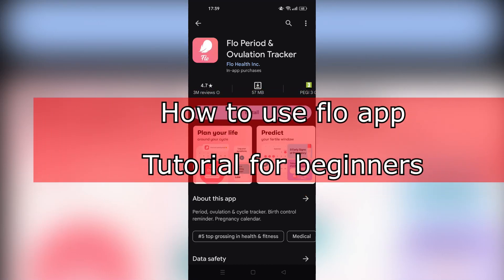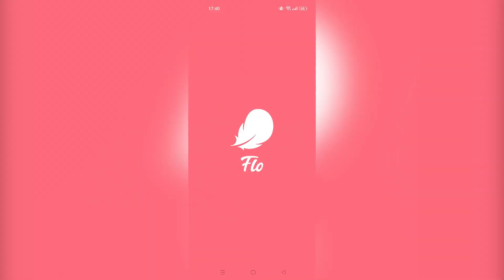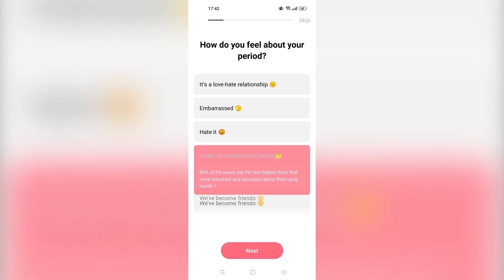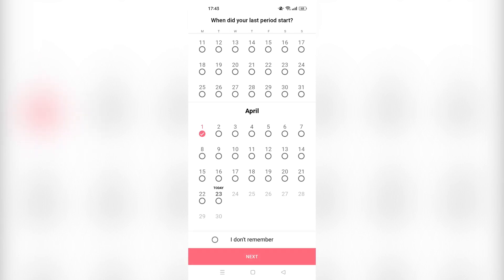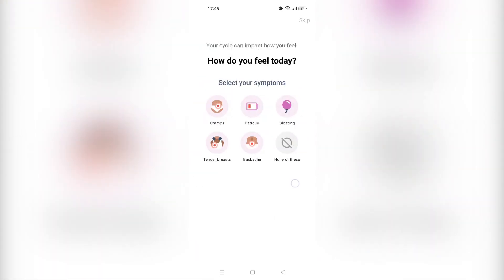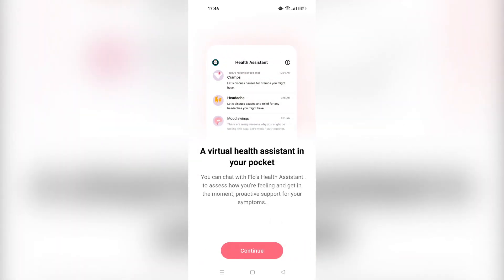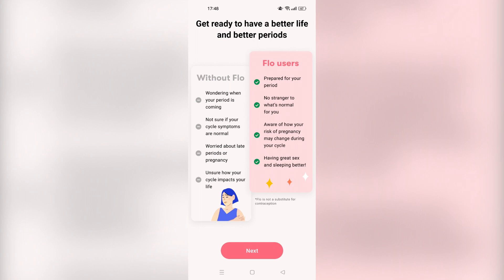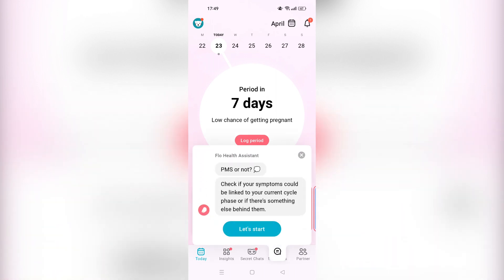How To Use Flo App | Flo App Tutorial for beginners (2026)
You will learn in this video How To Use Flo App | Flo App Tutorial for beginners